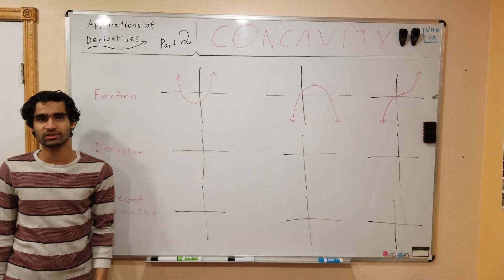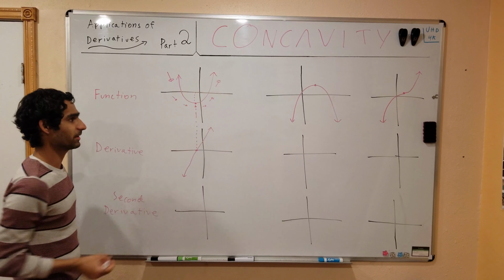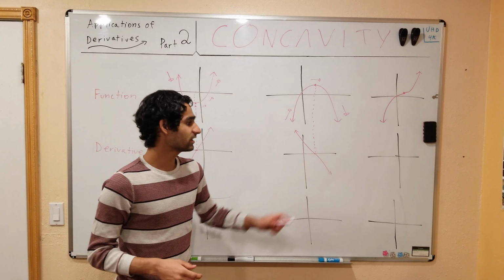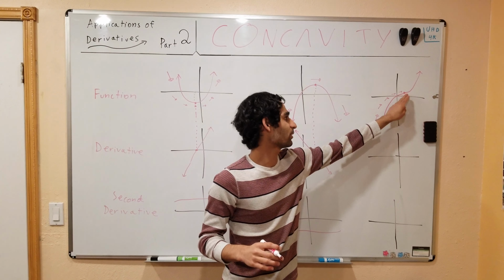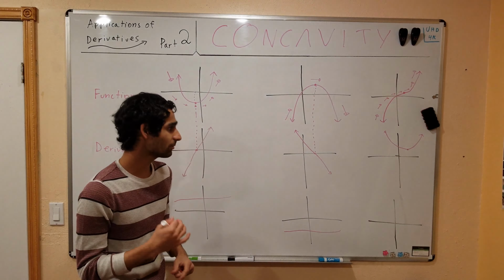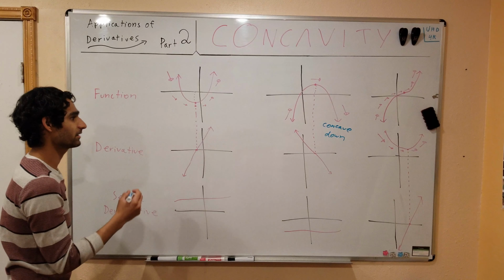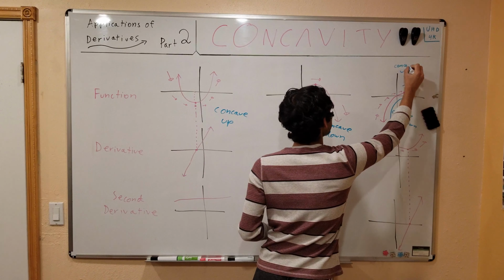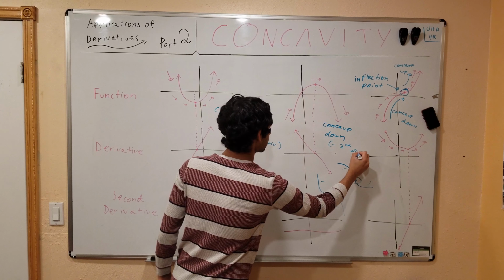Applications of Derivatives Part 2: Concavity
Earlier in this series, you learned about the second derivative. In this video, we use the second derivative to define the concavity of a function, a very important concept which will prove useful in the future.